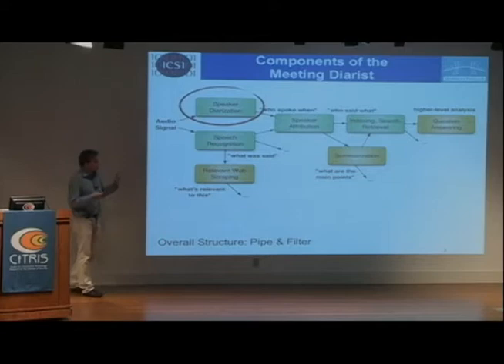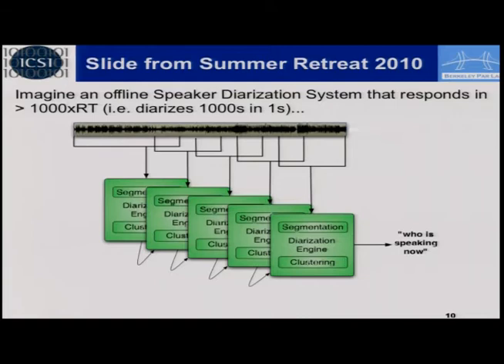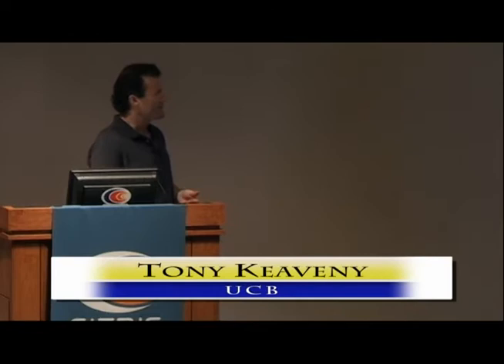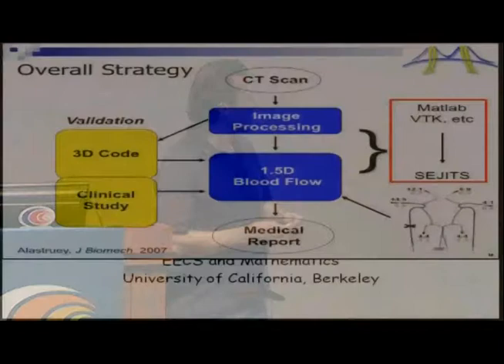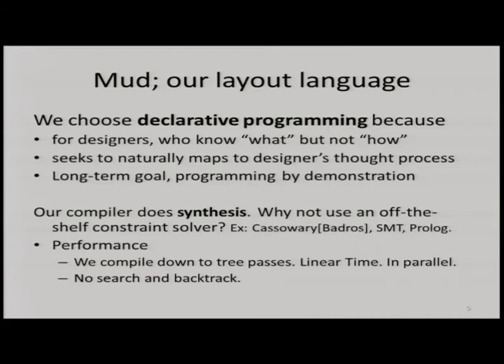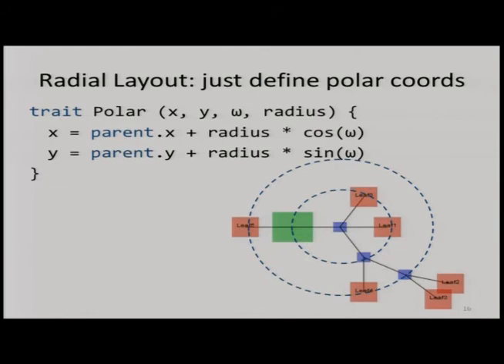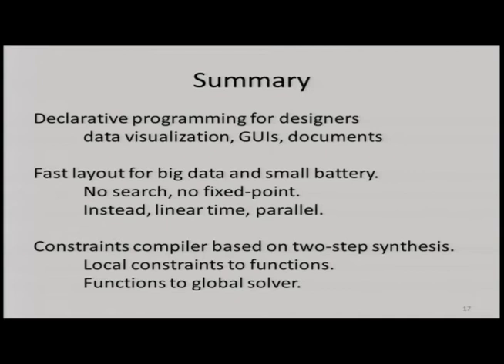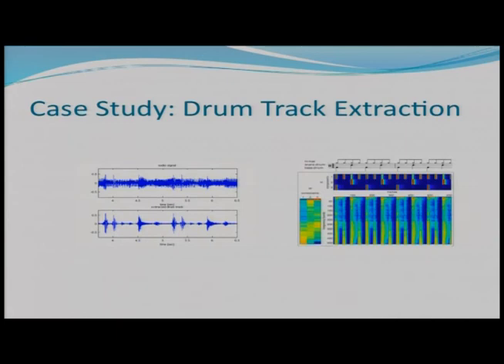Day 3 - 5. ParLab Applications: Speech, Music, Health and Browsers - PARLAB 2011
ParLab Applications: Speech, Music, Health and Browsers (Gerald Friedland, David Wessel, Tony Keaveny, Ras Bodik, UCB)